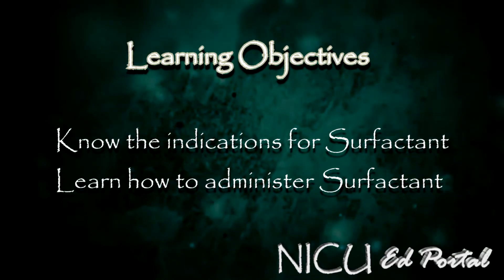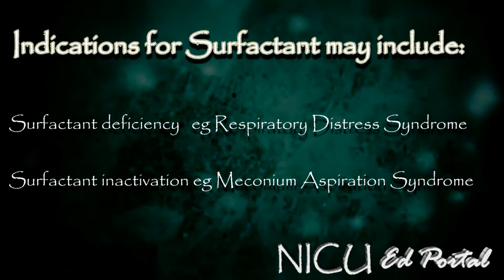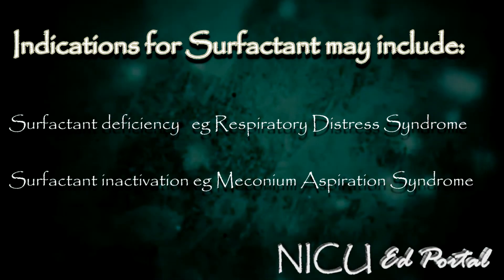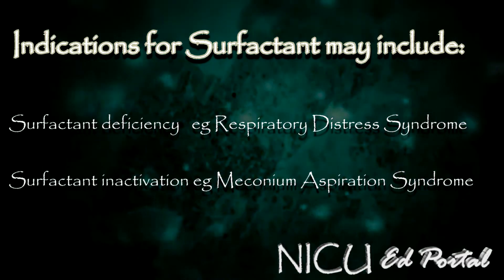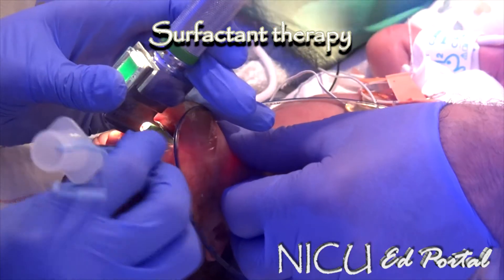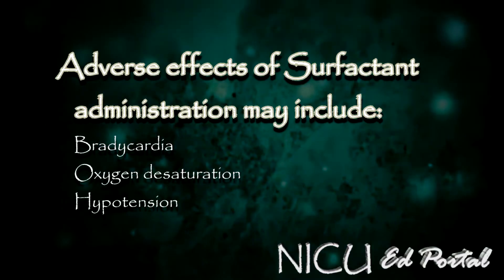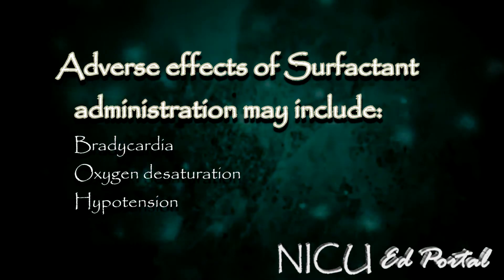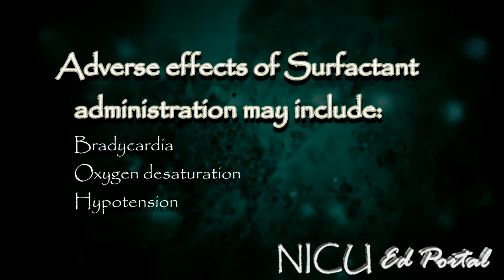NICU Procedures- Surfactant administration in a preterm infant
Module: NICU Procedures- Surfactant administration in a preterm infant

Edit history:
Initial publication  06/30/15
Revised 11/11/17